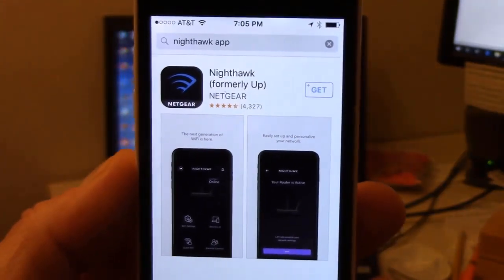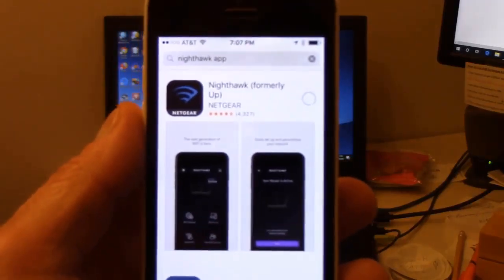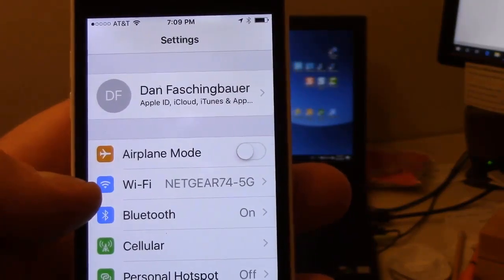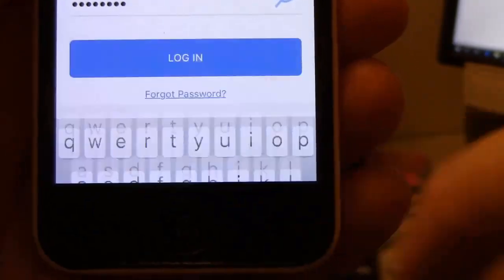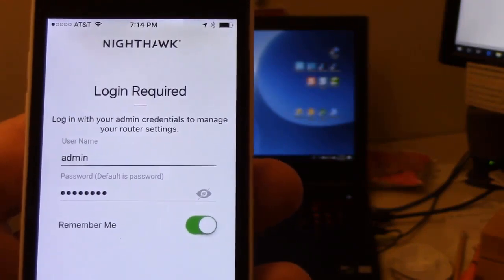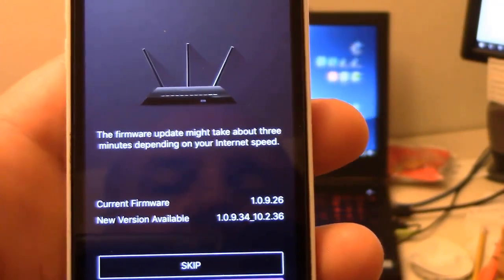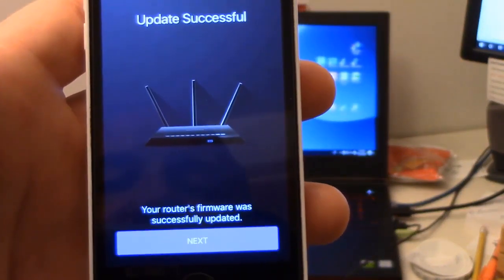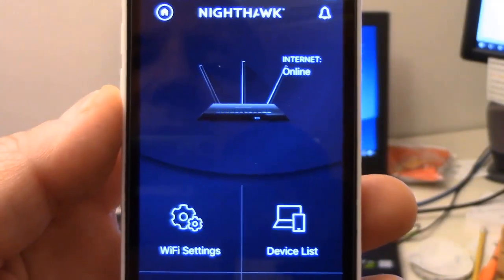How To Update Netgear R7000 Router Firmware Using Nighthawk App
I will show you how to install the Nighthawk App on your iPhone and then perform
the R7000 Router Firmware update.

Netgear R7000 Router Firmware Using Nighthawk App